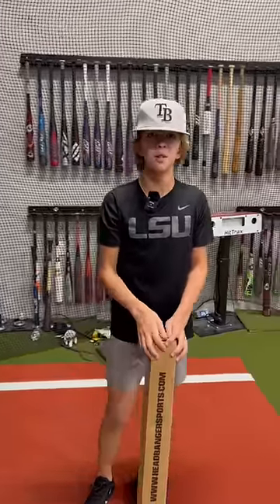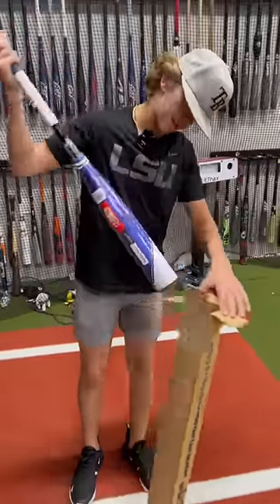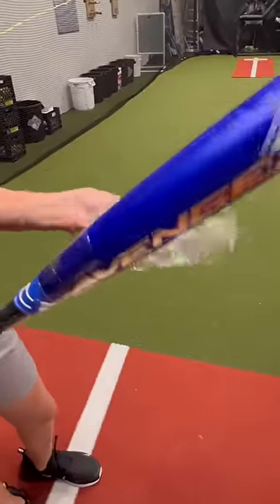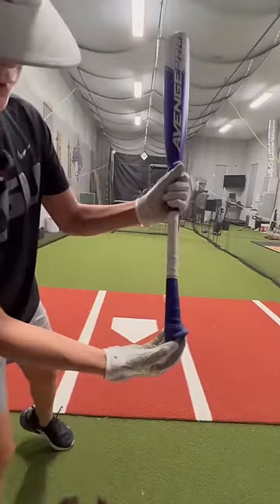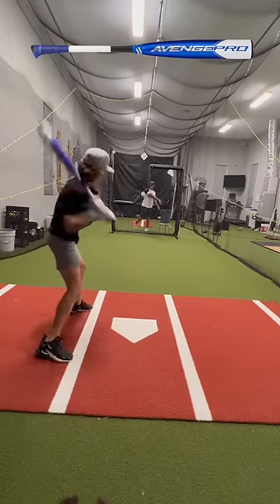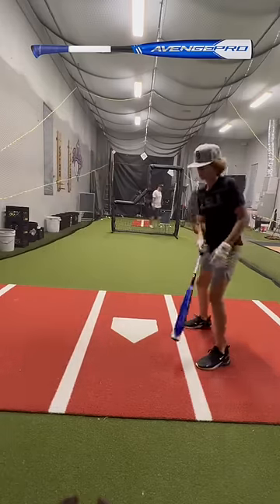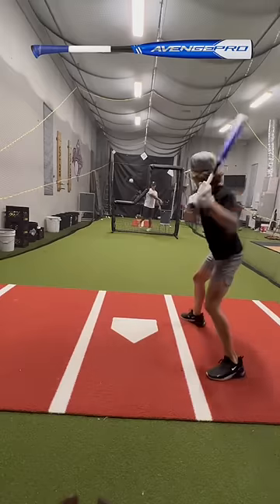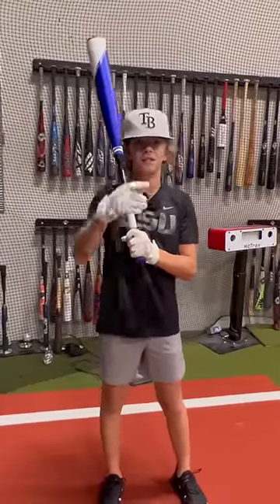UnBoxing & Swings with the Axe Avenge Pro 2023 USSSA -5 Baseball Bat | The Bullpen Training